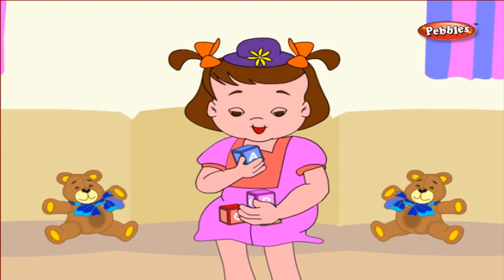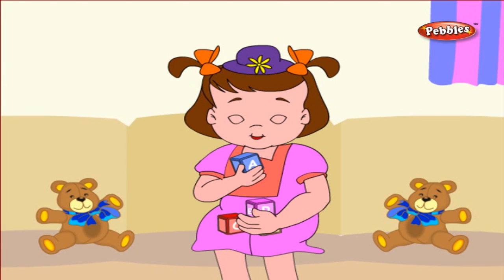English Words Learning for Kids in Kindergarten Part 1 | Learn English for Kids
Pebbles presents “Kindergarten - Part 1" to learn words through situations, We come across various situations in our day to day life. Be it home, school, railway station or bank, various activities happen in such places. There is so much to learn from these situations in terms of objects, functions and uses.